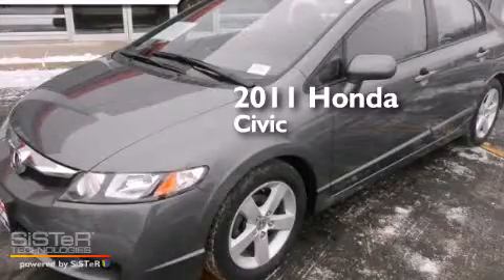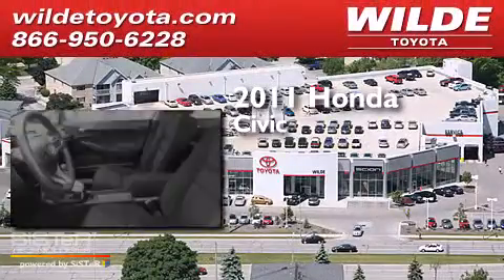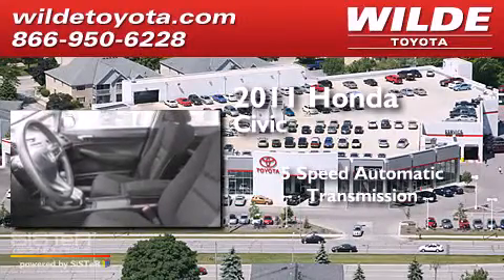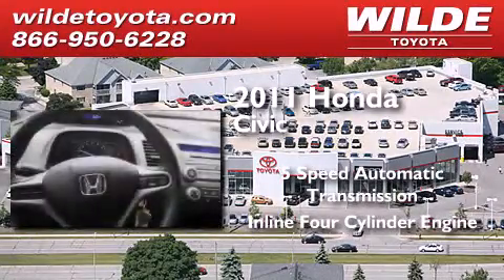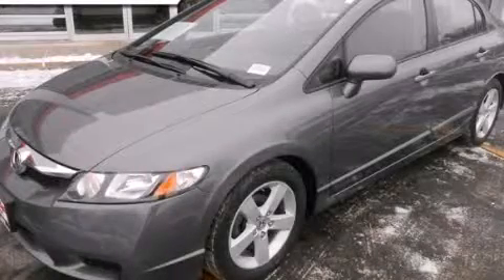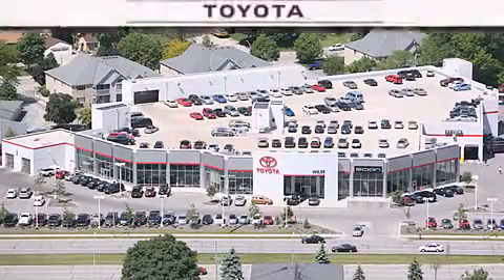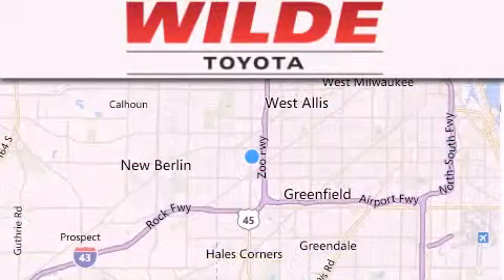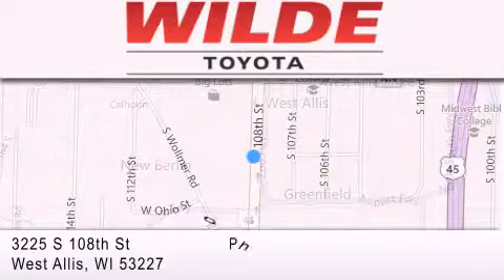2011 Honda Civic Milwaukee WI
We have been honored to serve the West Allis WI area , we promise that your experience at our dealership will exceed your expectations ! Year : 2011 Make : Honda Model : Civic Engine : 4 Cylinder Engine Trans . : 5-Speed A/T Exterior : Polished Metal Metallic Miles : 34,885 Interior : Black Stock : P64051 Wilde Toyota 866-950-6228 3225 South 108th St. West Allis , WI 53227